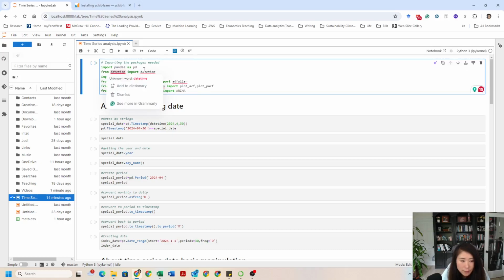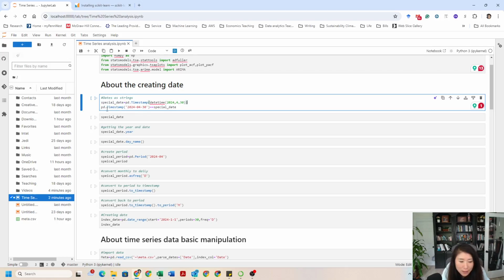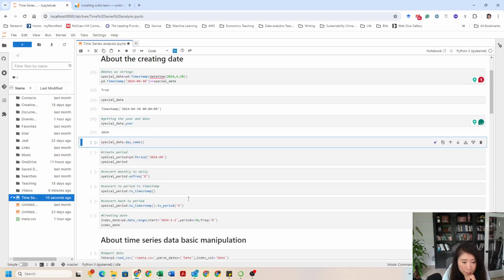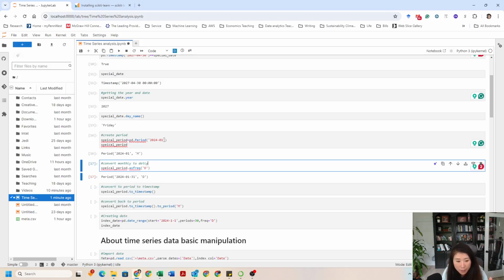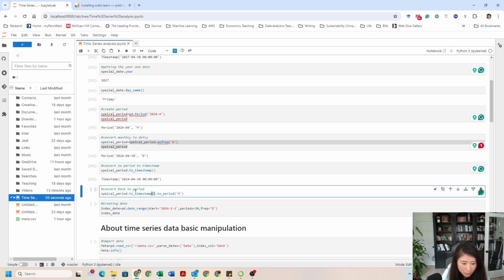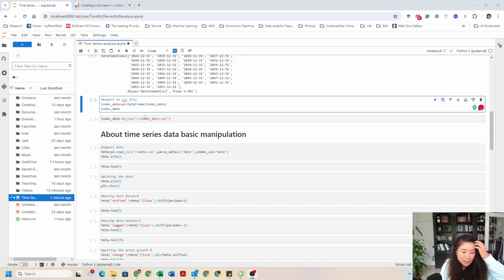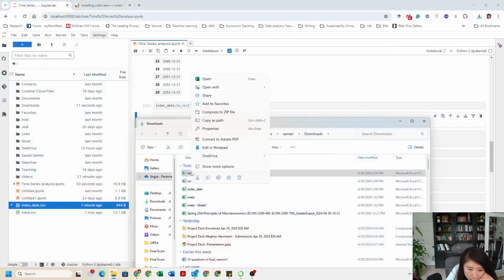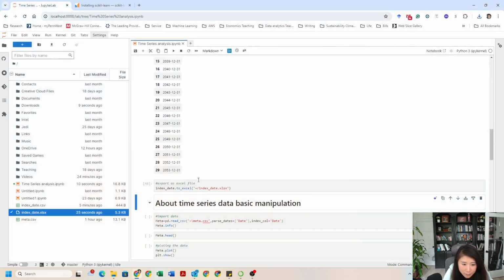How to use Python to Create Date and Date Data Manipulation